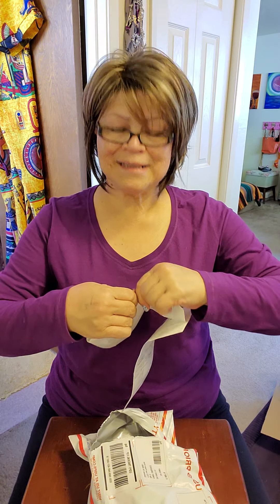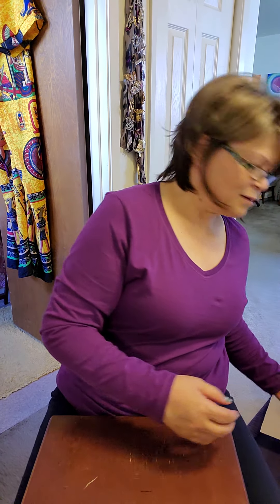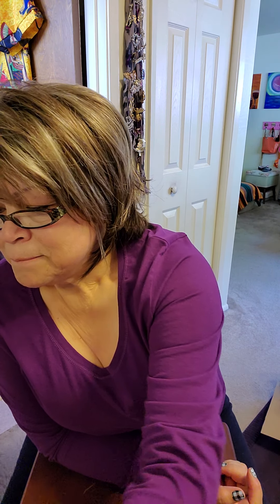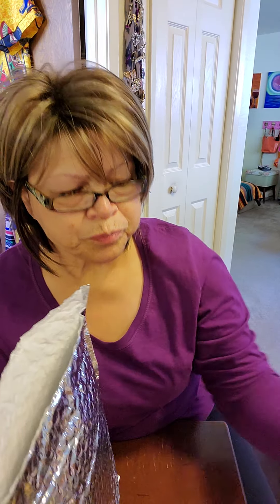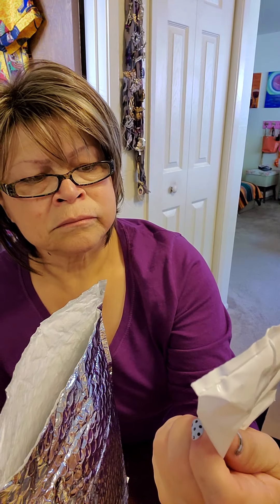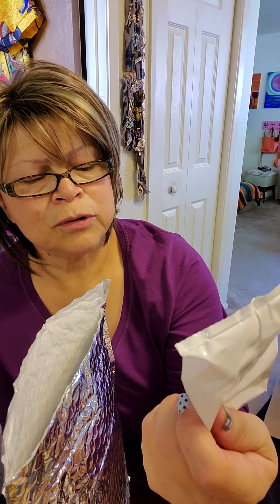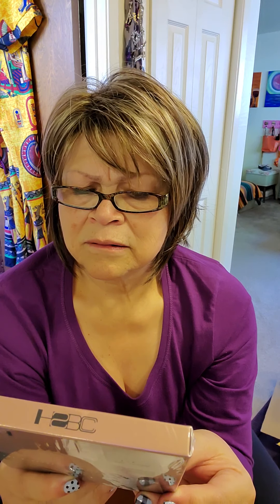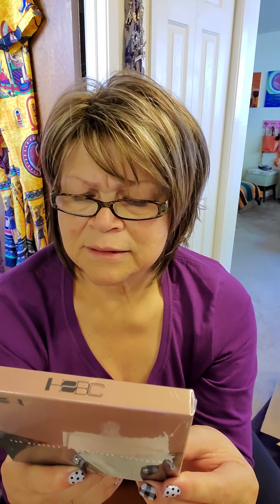Amazon Unboxing & More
Aurelia's Spanish Chorizo -...

Just the Cheese Bars, Crunchy...

MCT Oil Powder + Collagen +...

Lilys Chocolate, Peanut Butter...

Hoover Free & Clean Deep Cleaning...